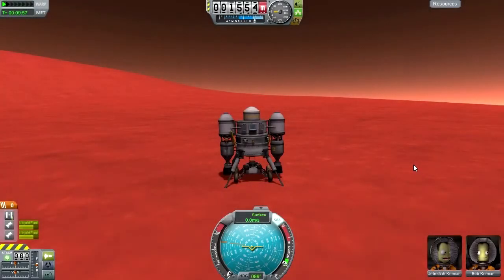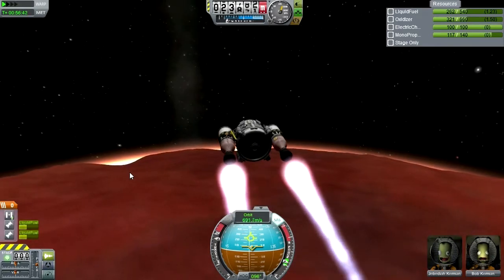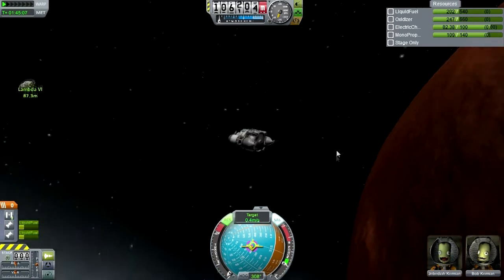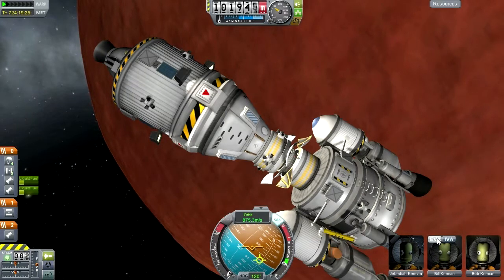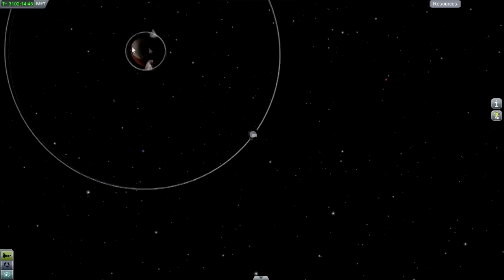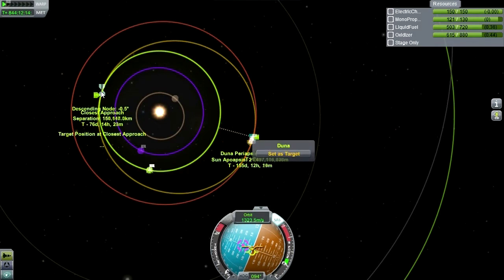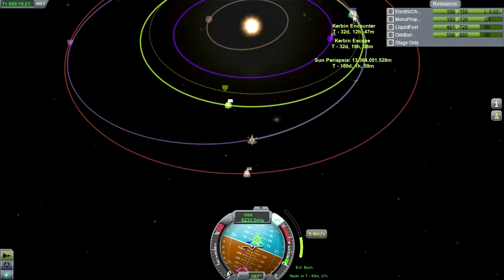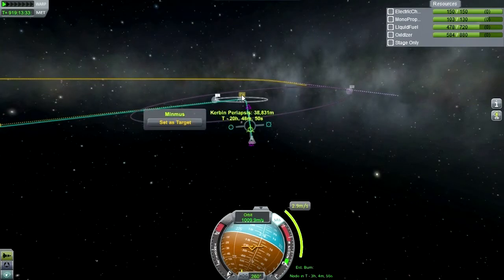Kerbal Space Program (0.23) - Complete Stock Career Mode Run-Through 029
I decided to try career mode all the way through with just the stock parts with one additional rule: all missions must be crewed.